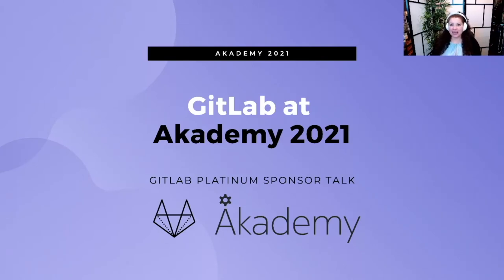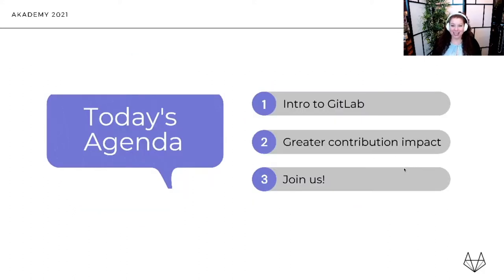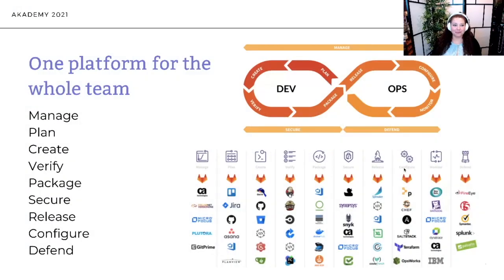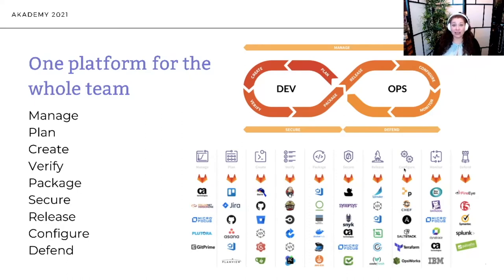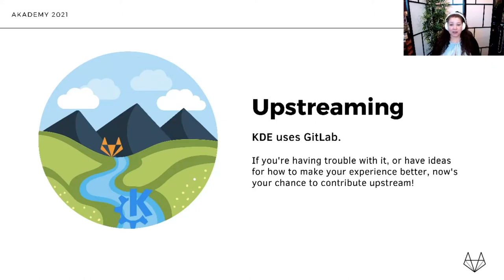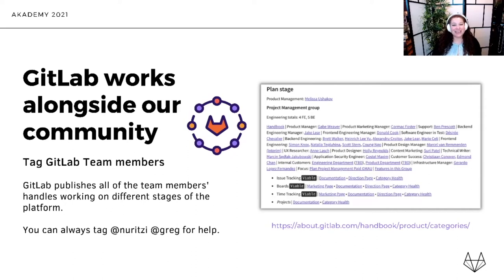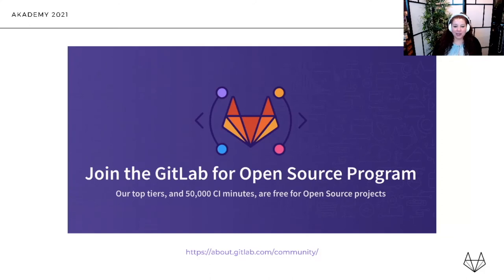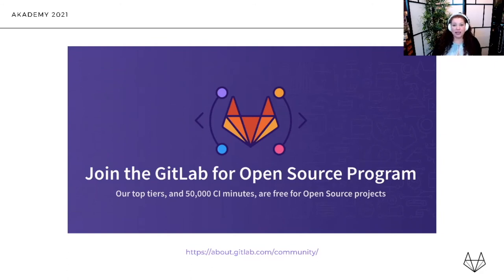Akademy 2021 - Sponsors Talks (I)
Mbition, KDAB, The Qt Company, Gitlab, Fedora